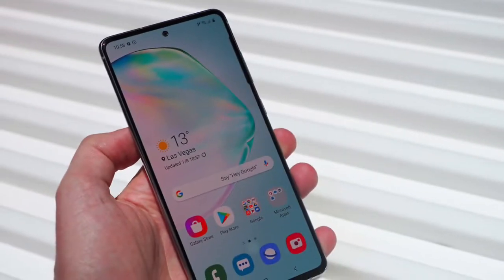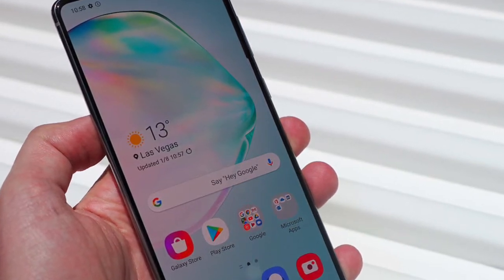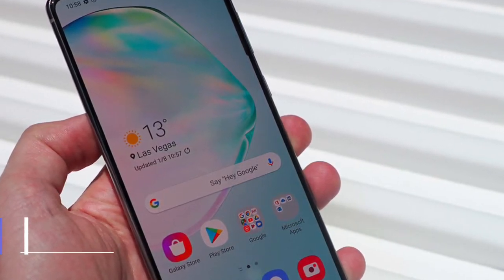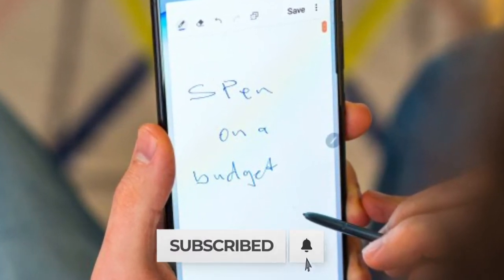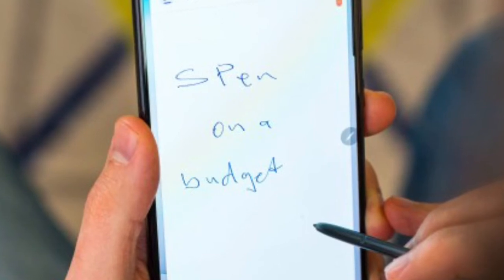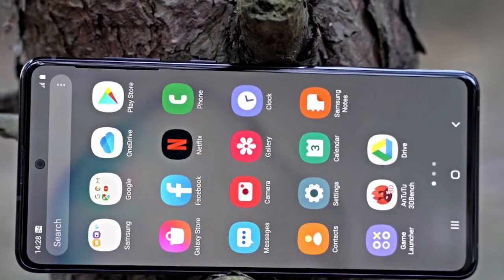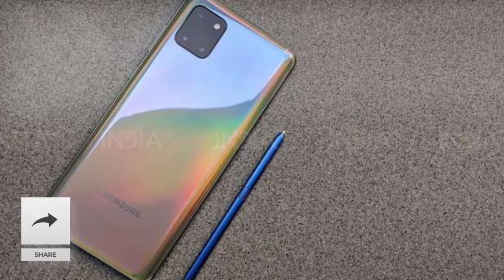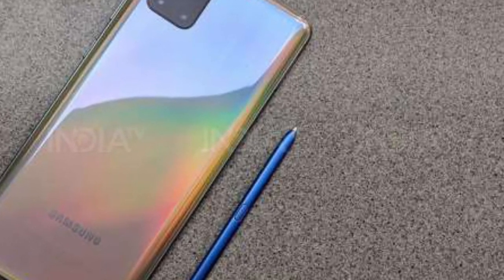Samsung Galaxy Note 10 Lite | Unboxing & First Impressions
Samsung Galaxy Note 10 Lite